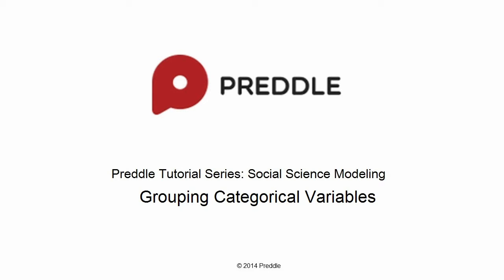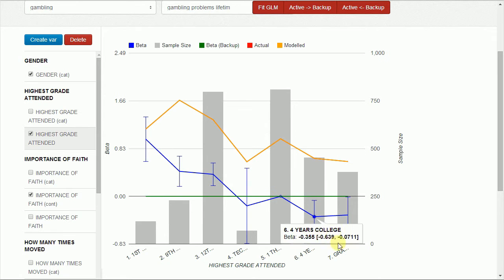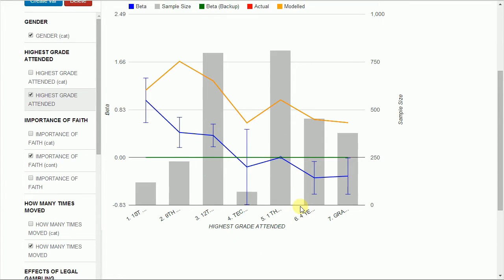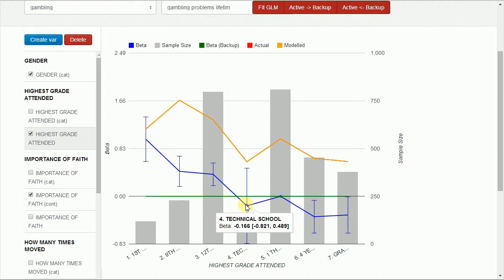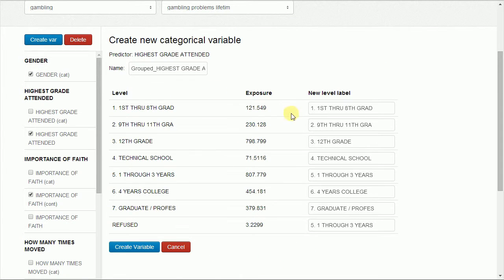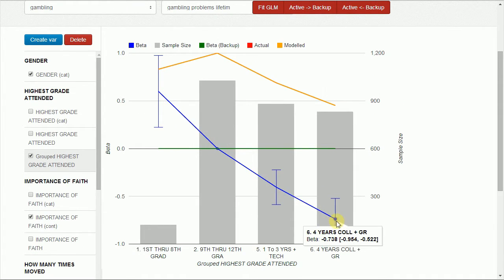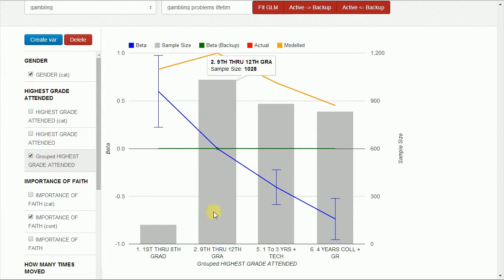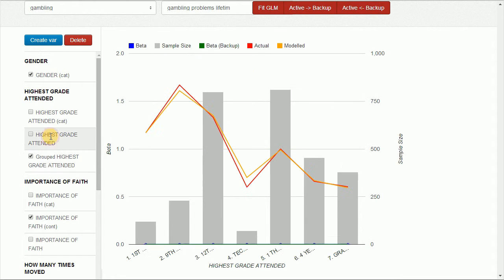Preddle Social Science 13: Grouping Categorical Variables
This video describes grouping categorical variables.